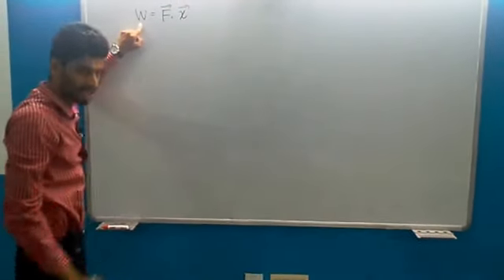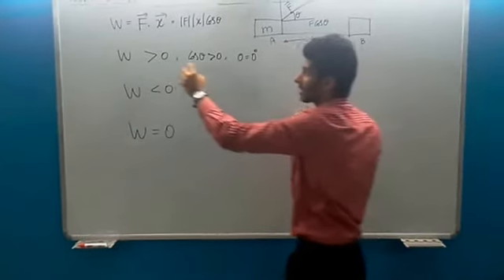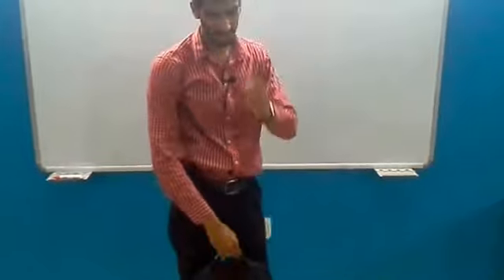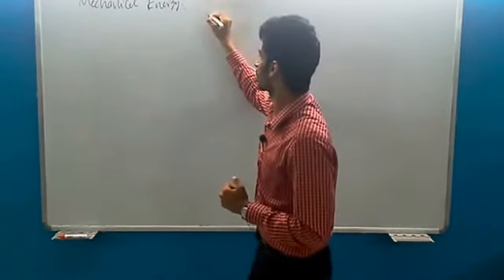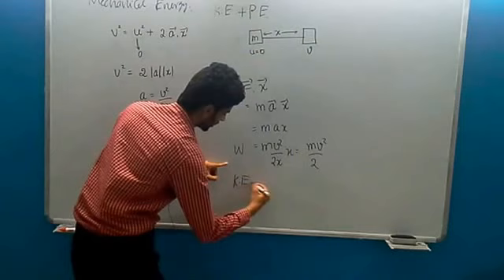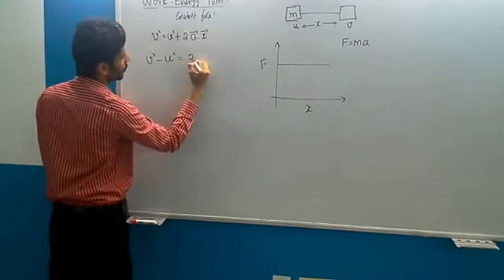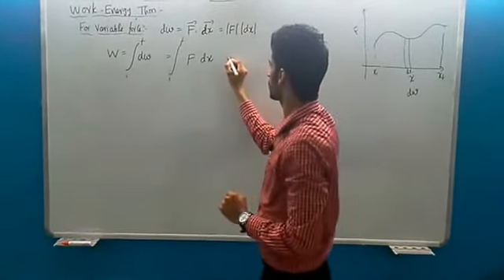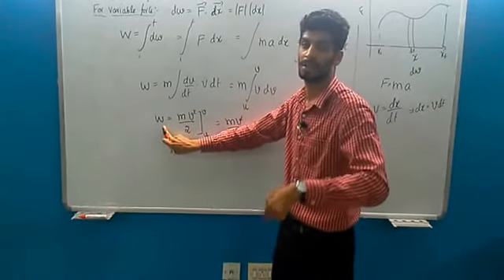Work Energy and Power by Karthik Upparna D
Made an attempt to bring up  a second lecture on work, energy and work-energy thm.  I started from a simple example and discussed work done for different cases.Gave some examples for positive , negative and zero work.I touched little on kinetic energy and discussed work energy thm for both constant force and variable force. Credits and gratitude to santhosh ganesh who supported by giving off sleep ..Hoping for your support too.. thank you.